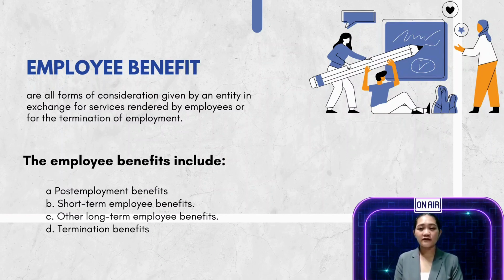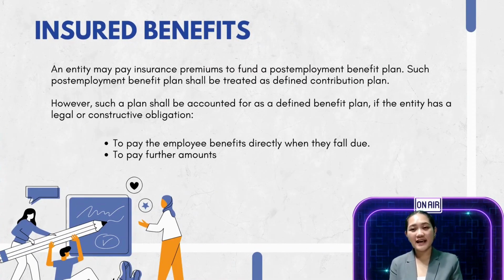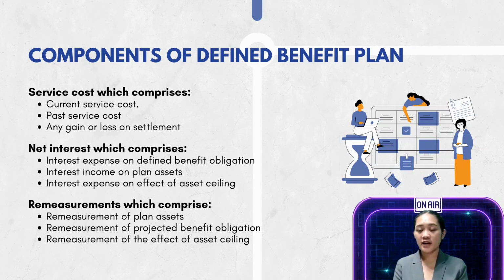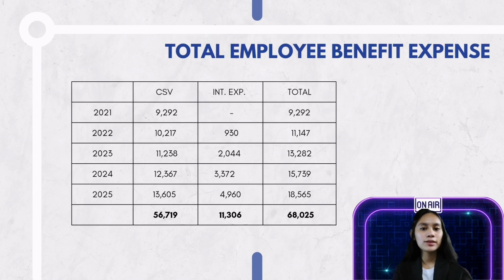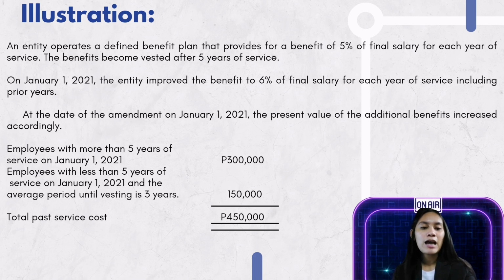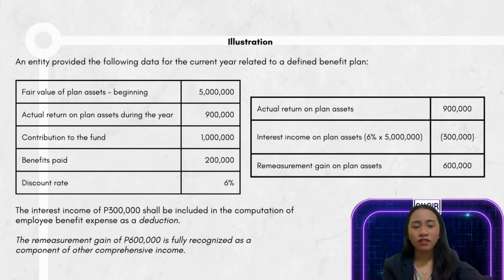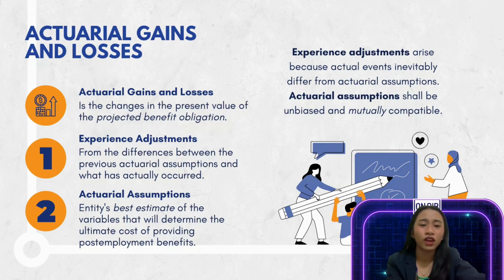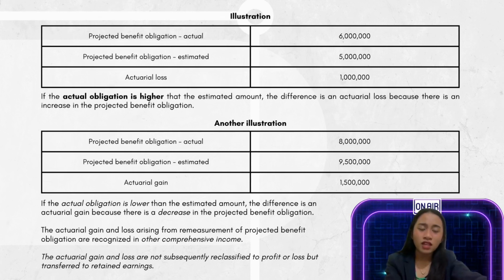CHAPTER 17: POSTEMPLOYMENT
Hey there, accounting enthusiast! Welcome to another episode of the LiaBenefits Series, a podcast designed for you and your journey towards being an accountant. This episode talks about the Chapter 17 of our textbooks which is the Postemployment Benefits. In this podcast, we discussed the Postemployment Benefits, Defined Contribution Plan, Defined Benefit Plan, Methods of Computing Projected Benefit obligation, and recognition of Current Service Cost, Past Services Cost, and Net Interest. Moreover, the defined and return on plan assets are also tackled in this presentation. I hope you'll learn a lot from this channel. See you on another episode of the LiaBenefits Series!

Timestamps
00:00 Intro
00:39 Technical Knowledge
01:15 Employee Benefits
03:45 Post-employment Benefits
04:51 Contributory or Noncontributory and Funded or Nonfunded
06:30 Defined Contribution Plan
07:15 Defined Benefit Plan
07:56 Multiemployer Plan
08:17 Post-employment Benefits Under the Law
08:49 Insured Benefits
09:26 Accounting Procedure
10:05 Accounting for Defined Benefit Plan
10:33 Components of Defined Benefit Cost
13:59 Actuarial Valuation Method
14:42 Illustration - Projected unit credit method
15:46 Present value of the future benefits
17:20 Projected benefit obligation
18:42 Total employee benefit expense
18:52 Current service cost and Net interest on defined benefit liability or asset
19:31 Three elements of net interest
20:08 Illustration
21:29 Past service cost
22:05 Plan amendment and Plan curtailment
23:05 Illustration
24:10 Plan Assets
25:45 Qualifying insurance policy
26:35 Measurement of plan assets
26:59 Return on Plan Assets
28:00 Remeasurement of Plan Assets
29:49 Illustration for Remeasurement of Gain
30:52 Computation of Fair Value of Plan Assets
31:57 Components of Fair Value of Plan Assets
32:43 Projected and Accumulated Benefit Obligation
34:07 Actuarial Gains and Losses
35:47 Actuarial Assumptions
37:45 Causes of Actuarial Gains and Losses
38:54 Remeasurement of Projected Benefit Obligation
39:38 Illustration for Actuarial Loss and Actuarial Gain
41:06 Outro